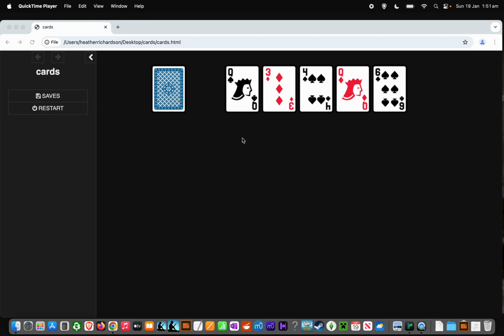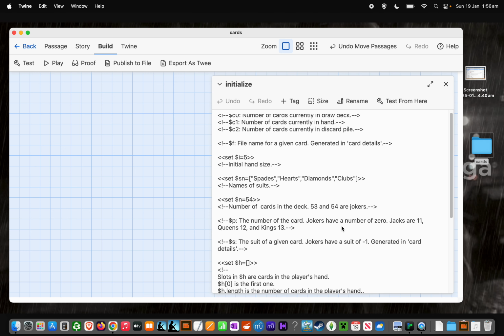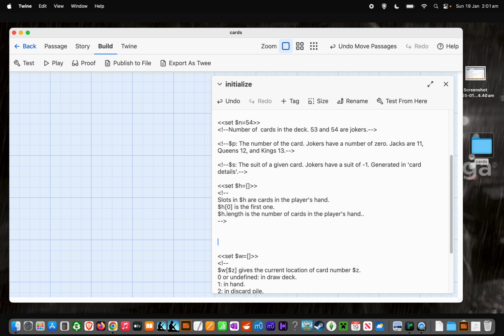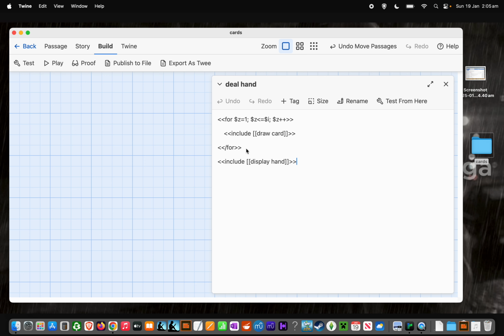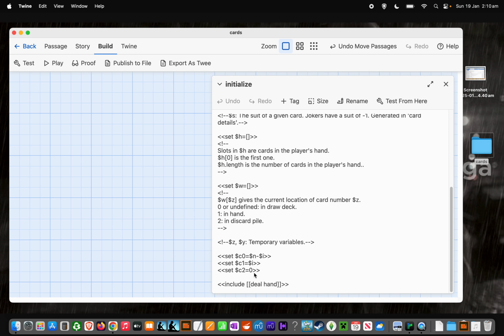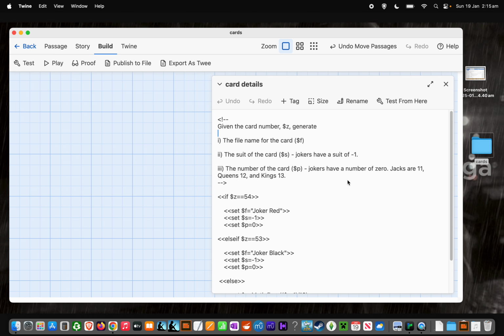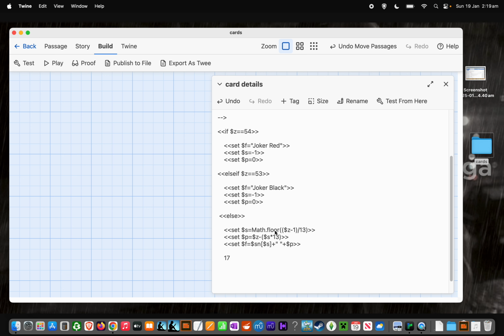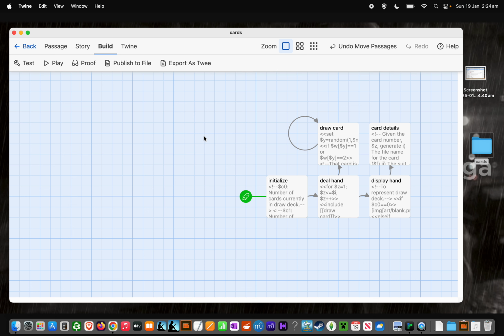211: Simulating cards (part 2 - dealing a hand) (Twine Sugarcube)